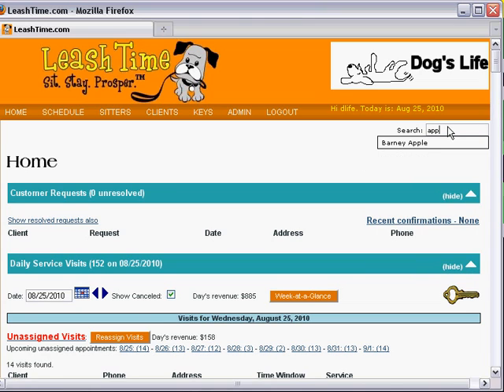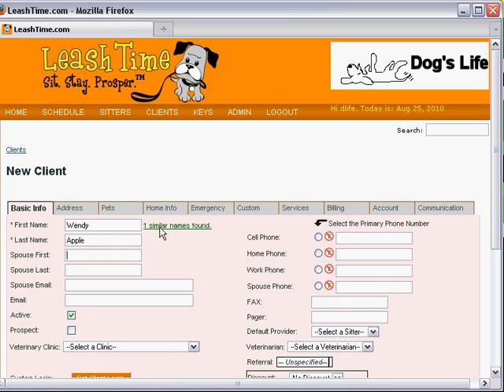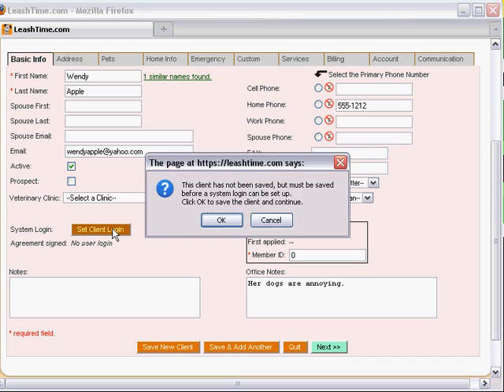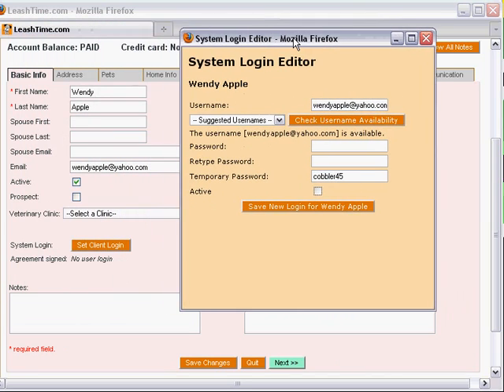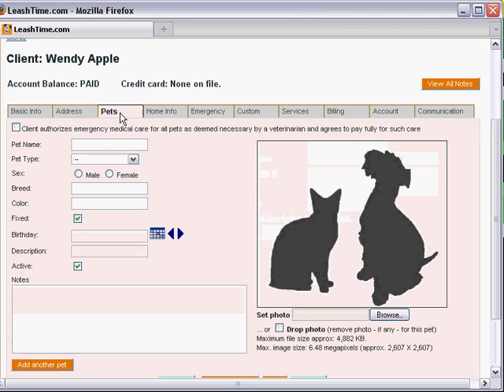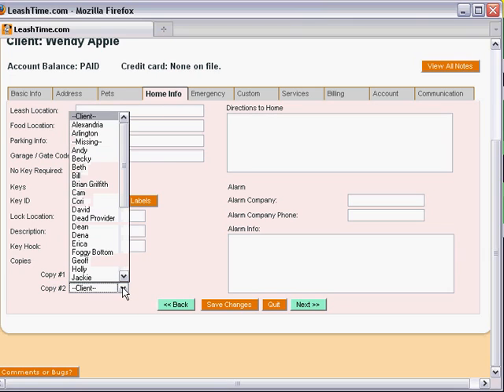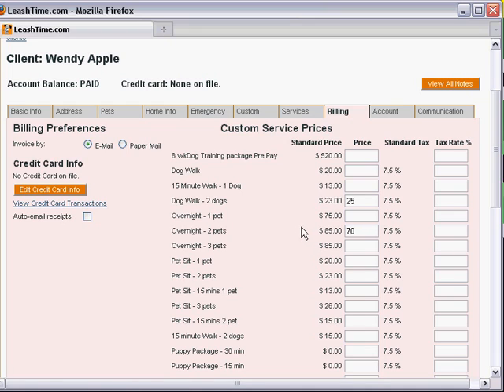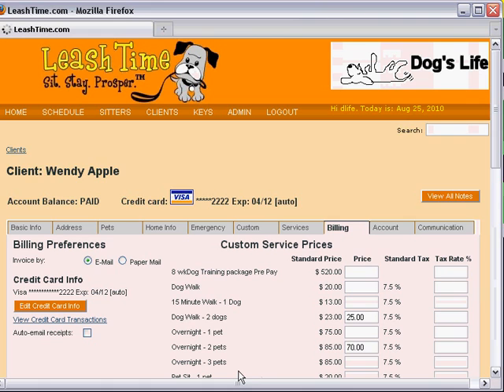How To Add A Client in LeashTime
Learn how to add a client in LeashTime's pet sitting software.